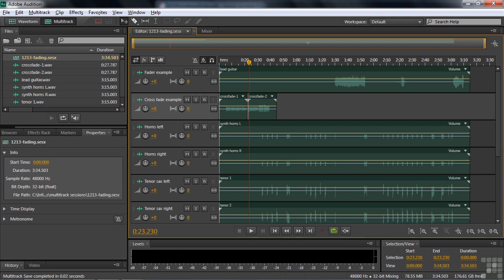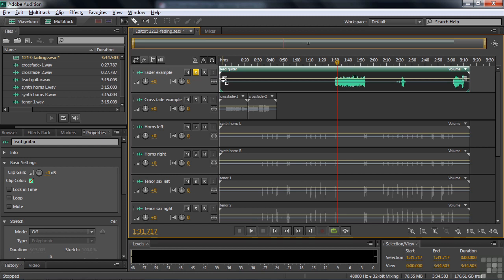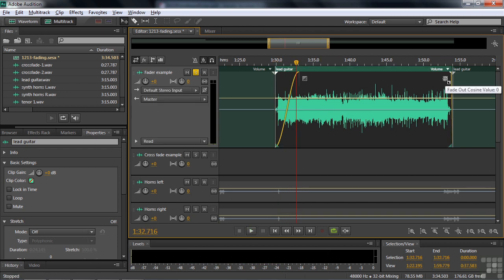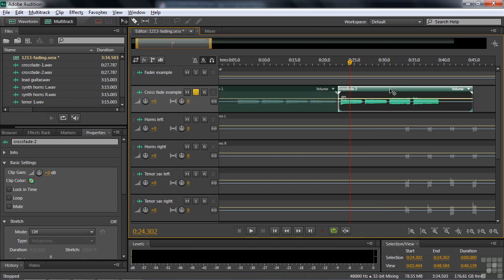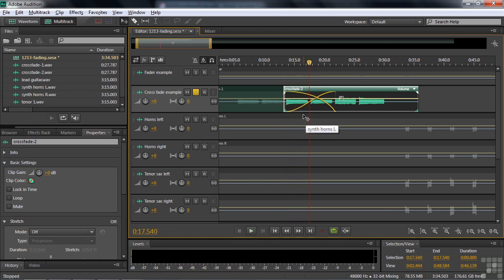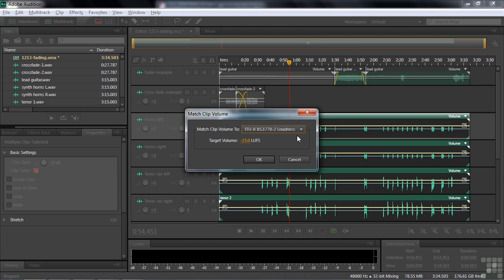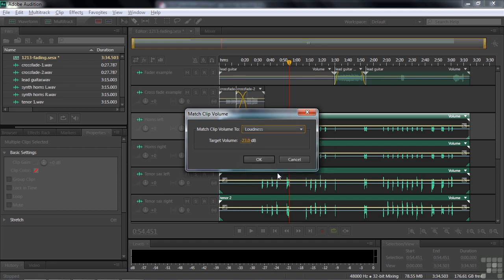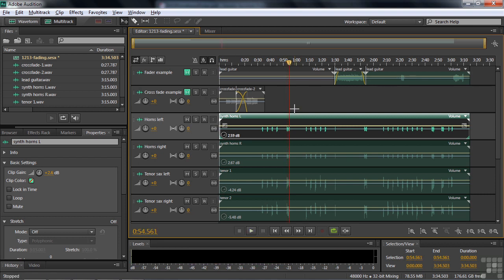12 13 Fading, Crossfading, And Matching Volume